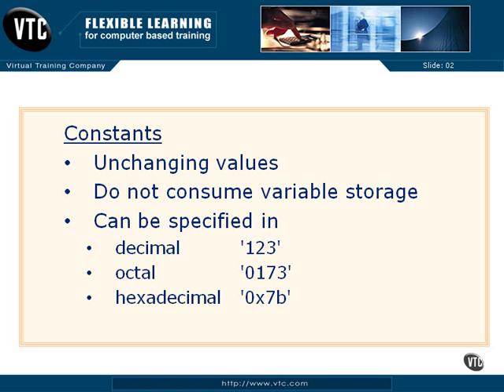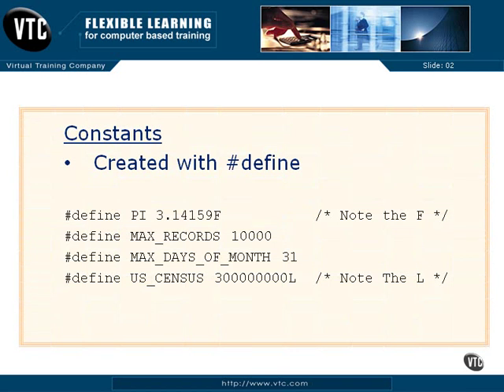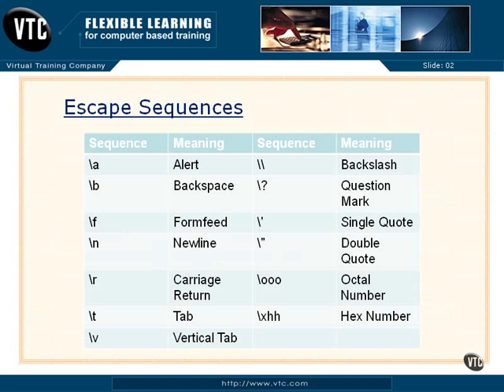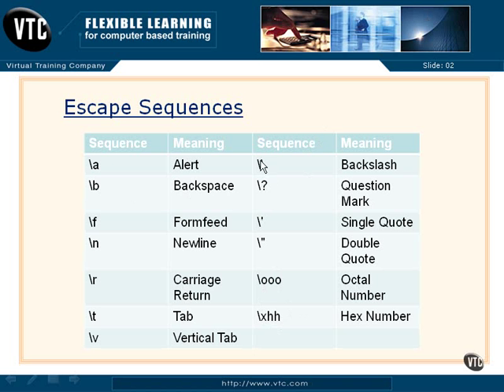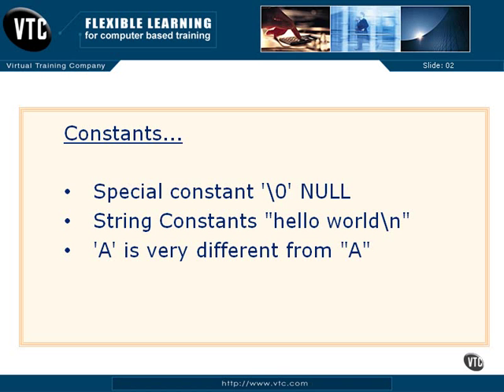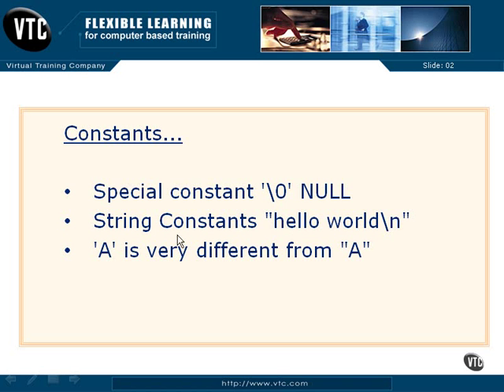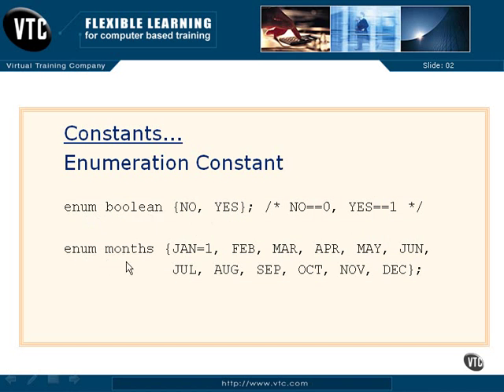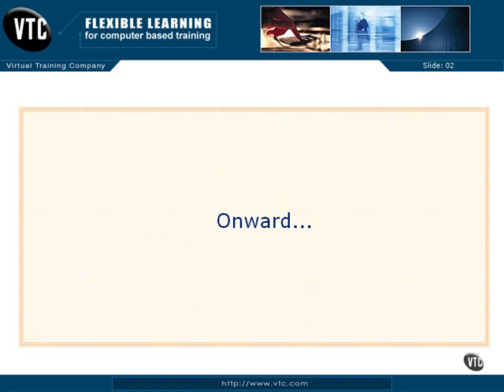03 04 Constants